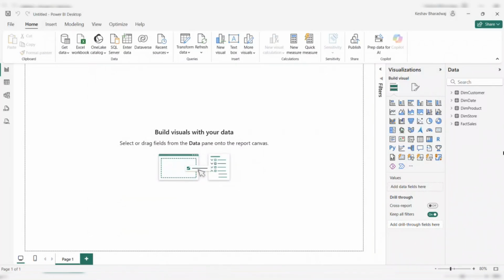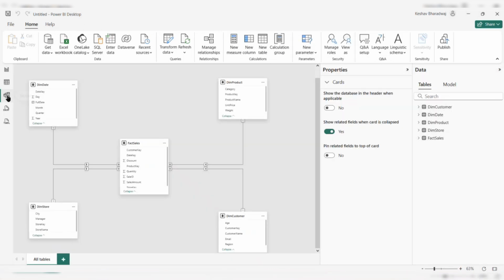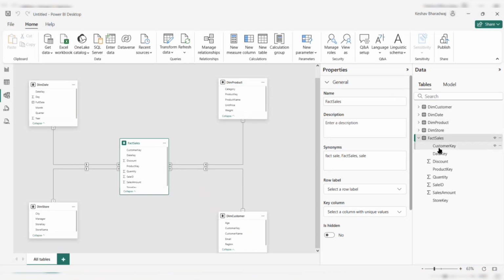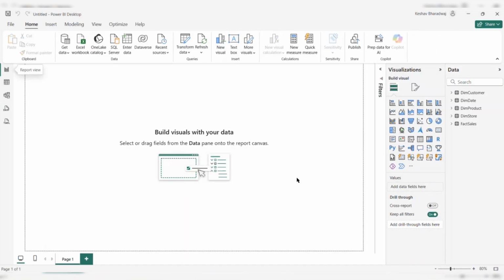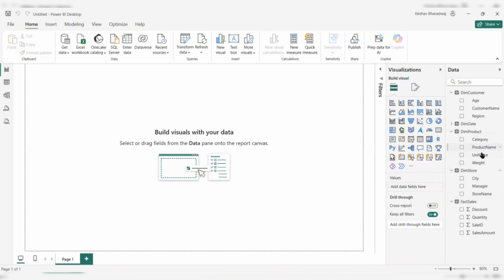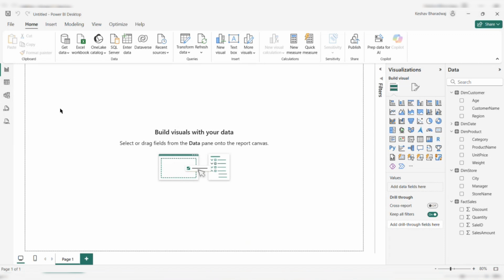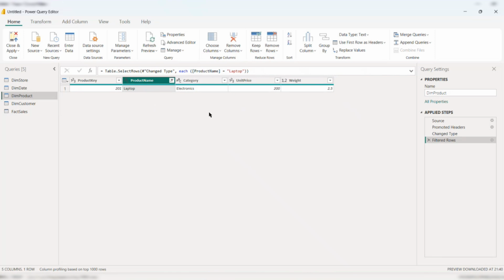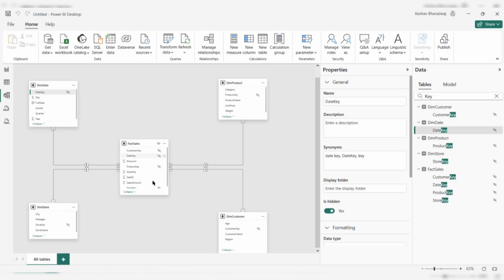⚡ Power BI Training – Day 13 | Performance Optimization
Welcome to Day 13 of our Power BI training 🎓.
Today’s focus is on making your reports faster and more efficient. We’ll cover:

👉 Data Model Best Practices – star schema, relationships, surrogate keys 🗂️
👉 Reducing Report Size – remove unused columns, correct data types, aggregations 🔧
👉 Query Folding – push transformations to the source system for speed ⚡

In this session, you’ll learn:
✔ Why star schema is better than snowflake for performance ⭐
✔ How to shrink your PBIX file by cleaning up unnecessary data 🗑️
✔ How query folding reduces refresh times by letting the database do the heavy lifting ⏱️

By applying these tips, your reports will be leaner, faster, and scalable for enterprise use 🚀.

🔥 Up next – advanced visuals like KPIs, maps & decomposition trees!